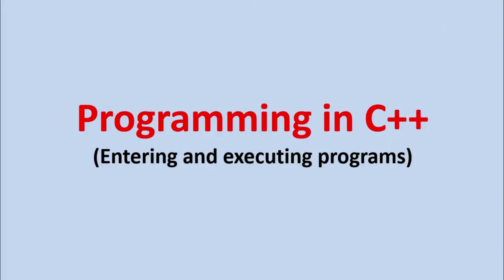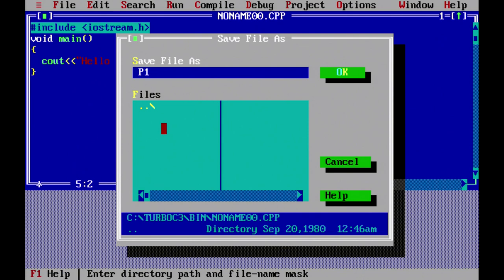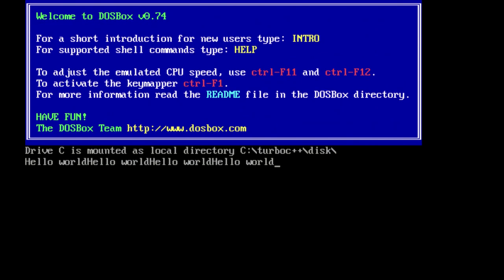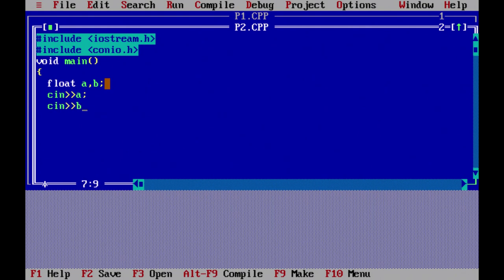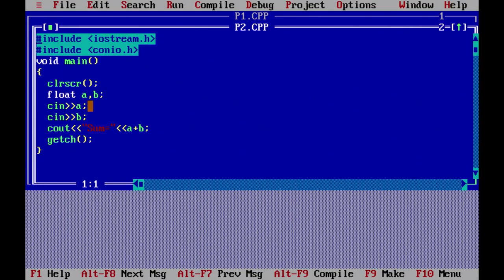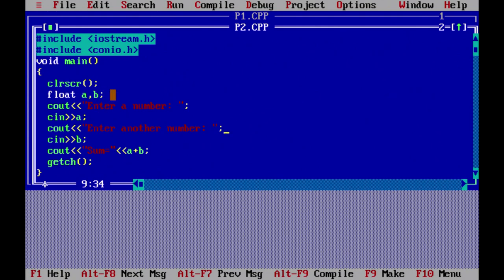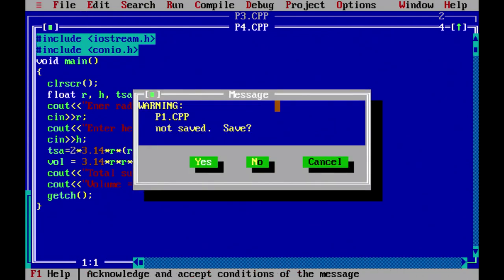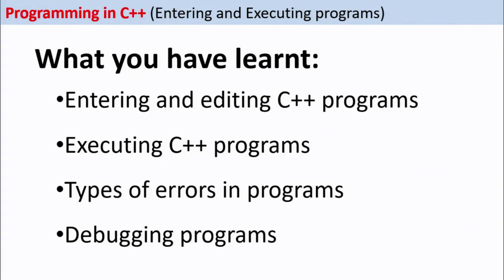programming in C++